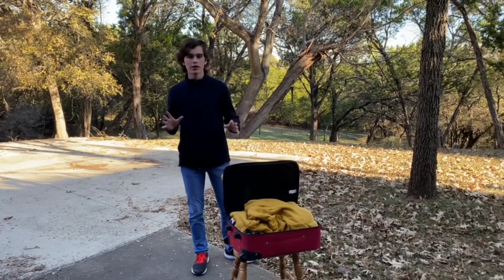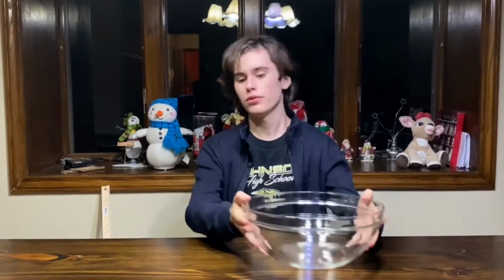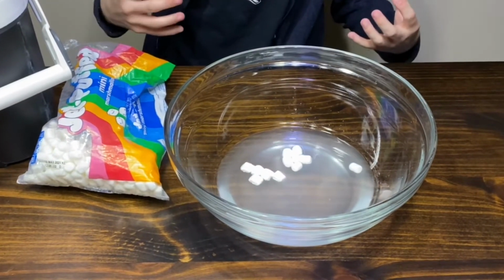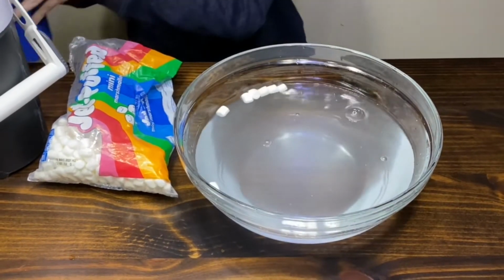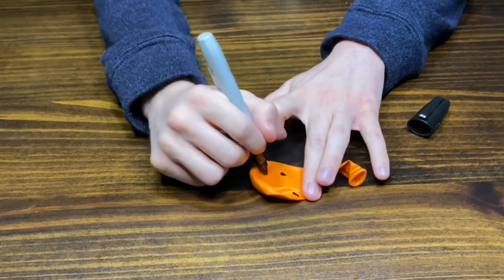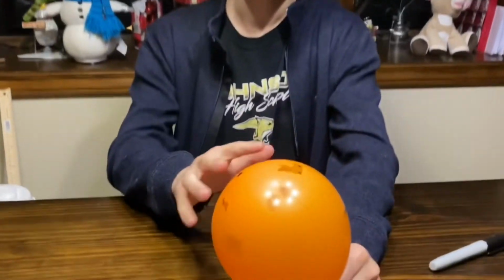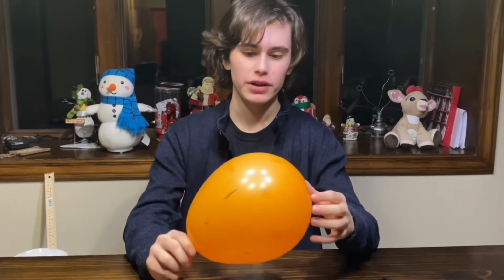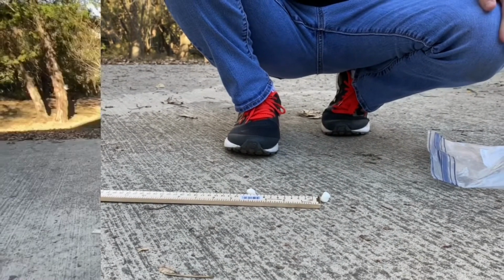Space, And What's In It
Welcome to this week's Science Saturday with Noah! These videos each tackle a different scientific topic, complete with interesting explanations and fun activities!

This week, we'll be covering outer space. To follow along, you'll need small marshmallows, a large bowl and water, a balloon, a sharpie, and a meter stick.